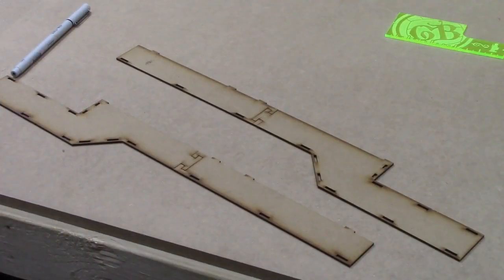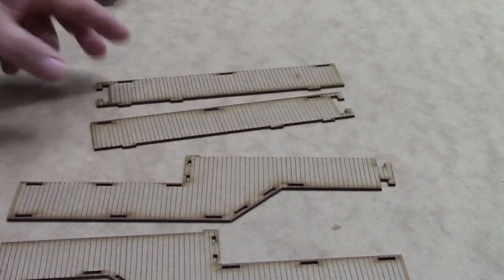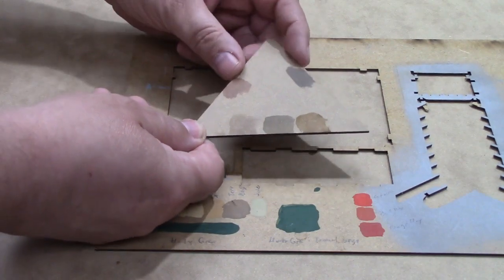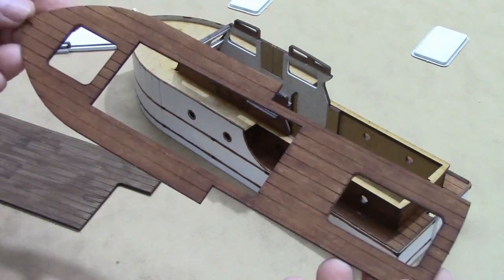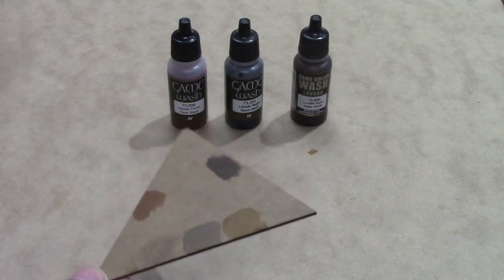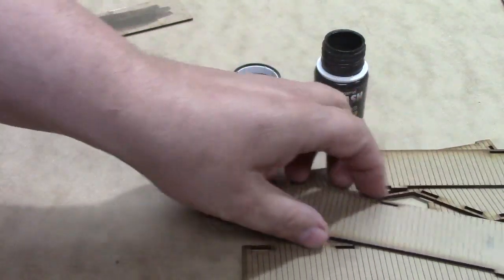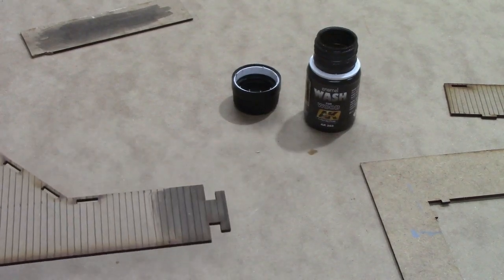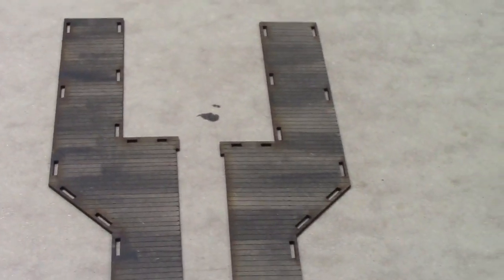Painting Pegasus Bridge #2 - Painting Wood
In this video, I cover how to easily paint wood to make your MDF models look more realistic.